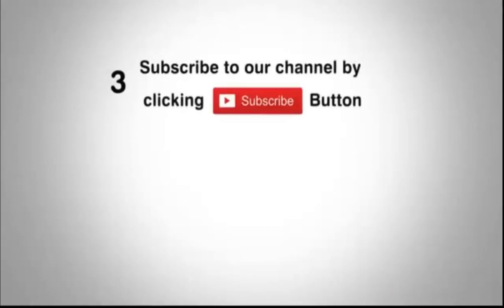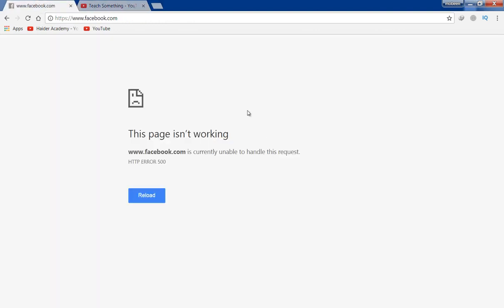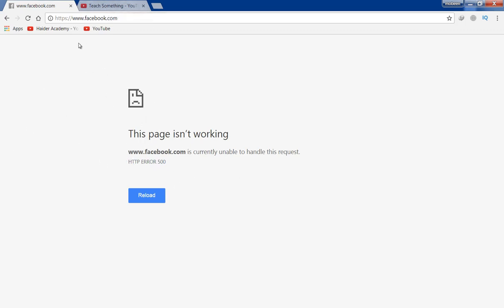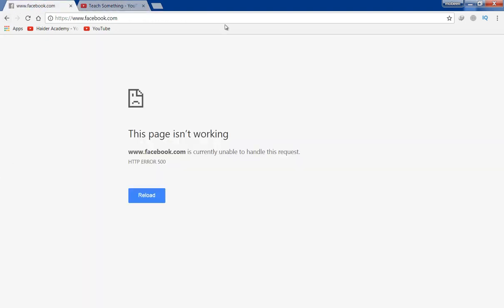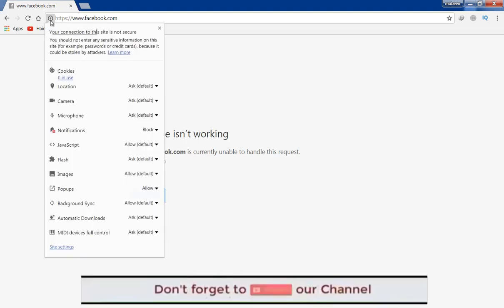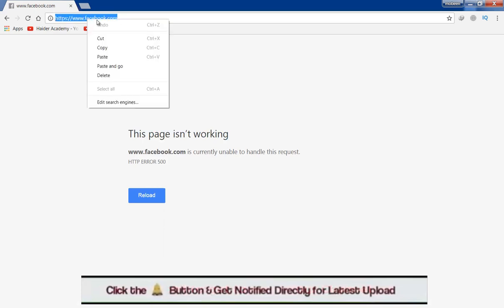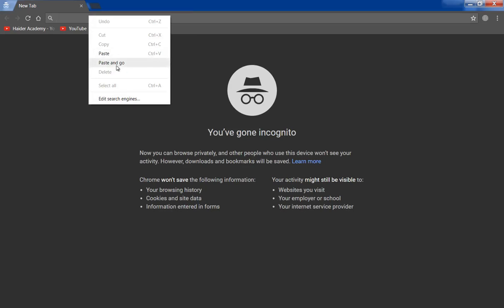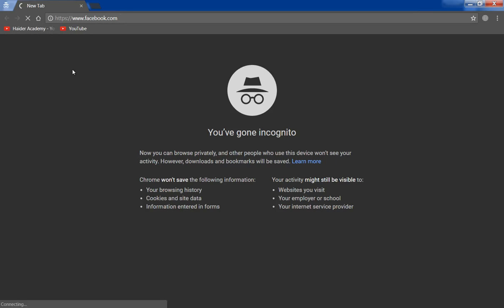How to Fix This page isn’t working - HTTP ERROR 500 - website is currently to handle this request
In this video tutorial we learn about How to Fix This page isn’t working - HTTP ERROR 500 - website is currently to handle this request. This video tutorial in English Language.